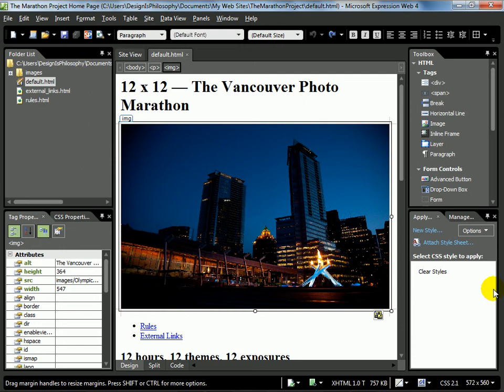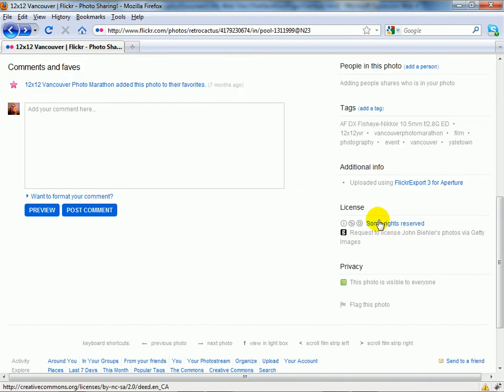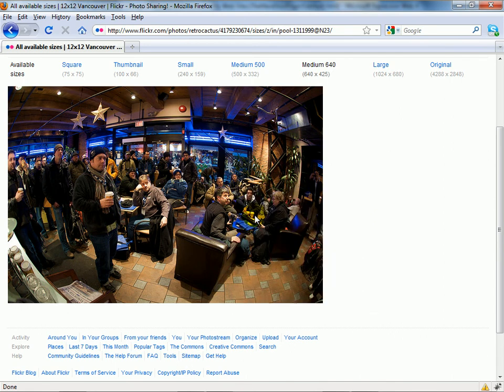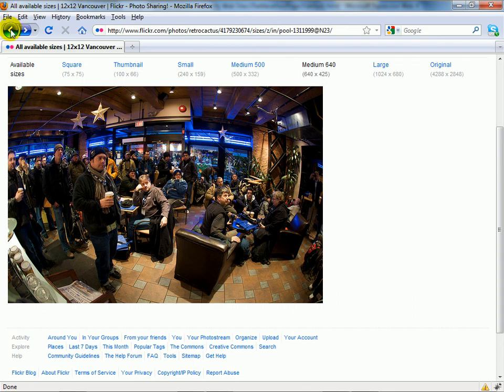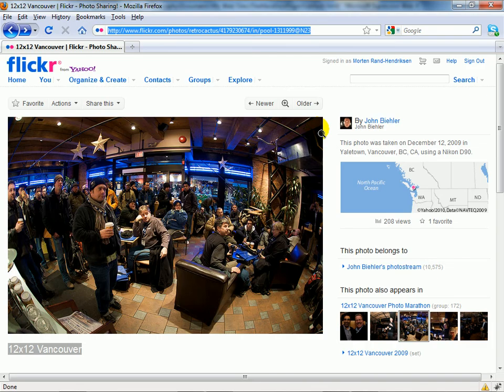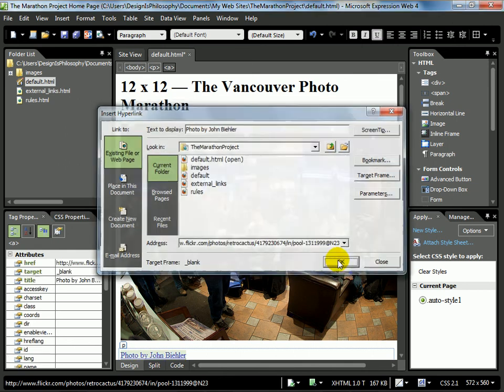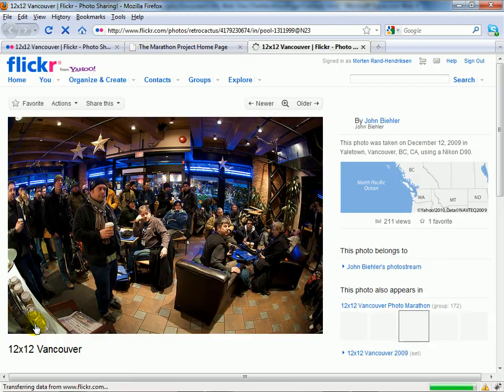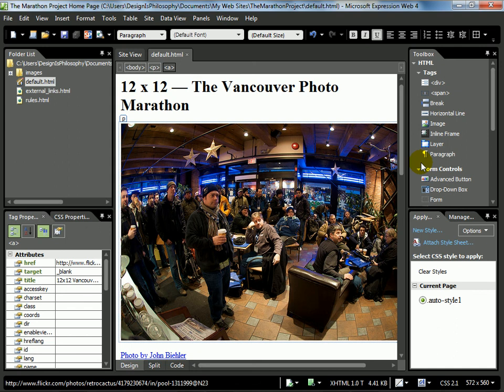expression_web_08